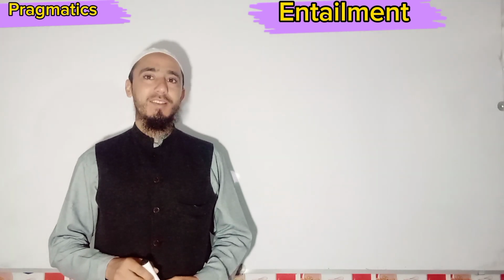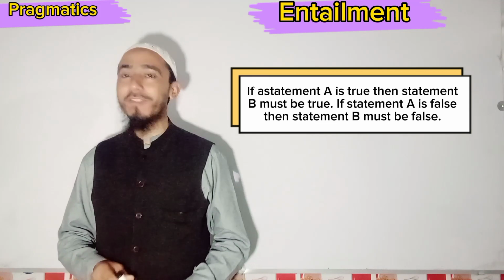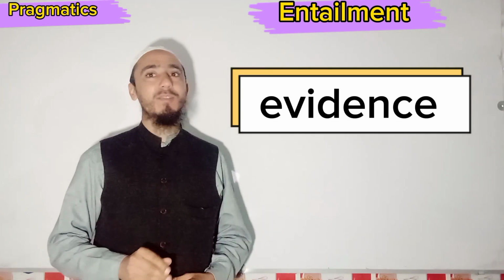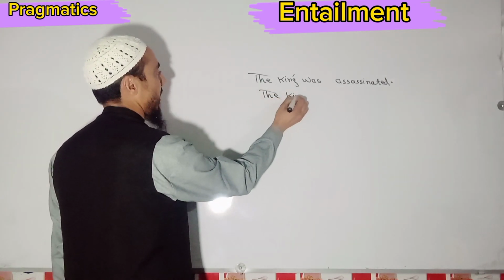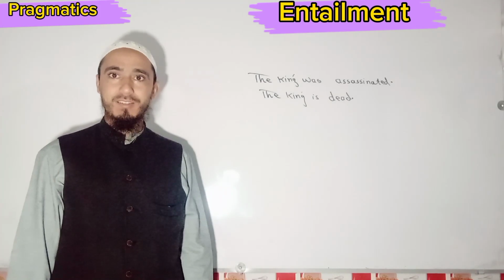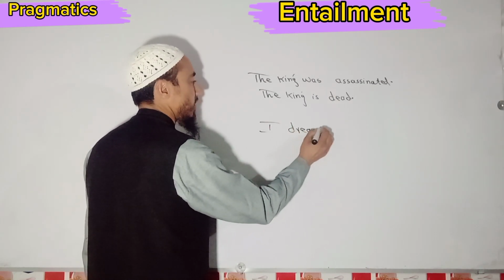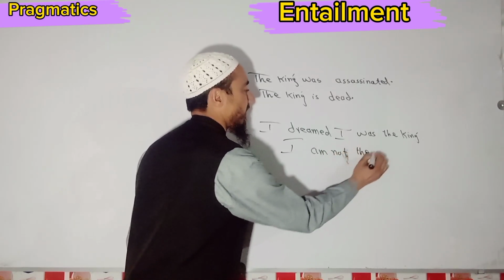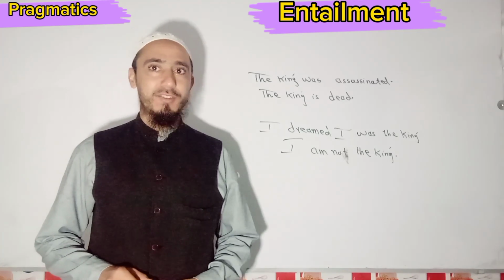What is Entailment?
By-Muhammad_Alamgir
This topic provides information about entailment. The relationship between two statements or two sentences where the truth of one requires the truth of other. If a statement A is true then, statement B must be true. The word entailment is a noun and its meaning is proof. For further detail please watch lecture no 162.